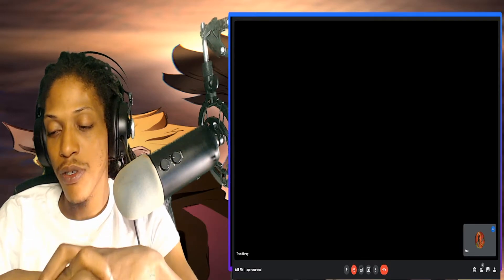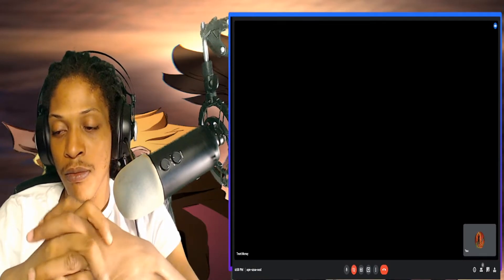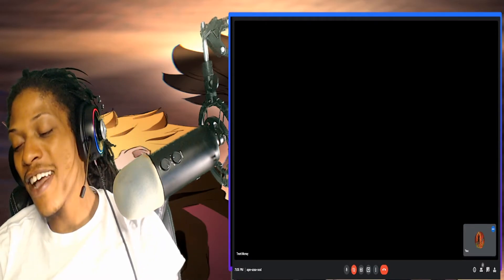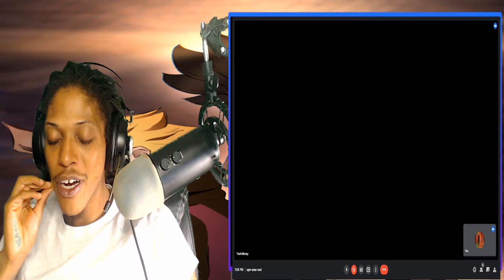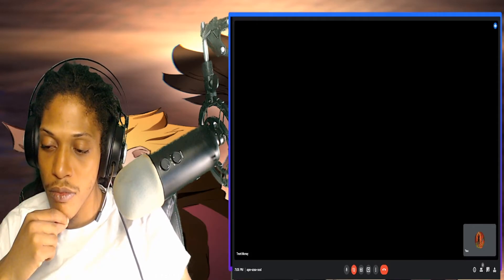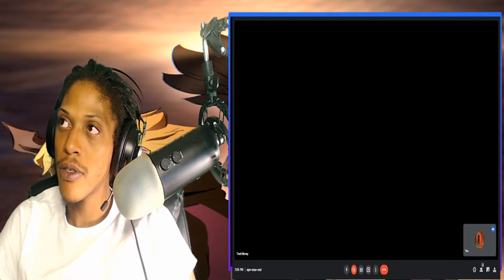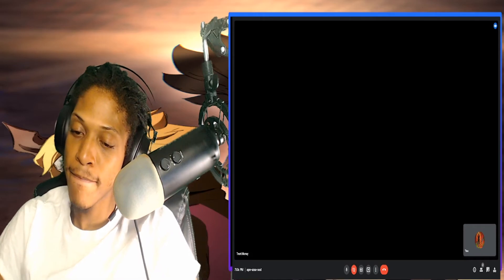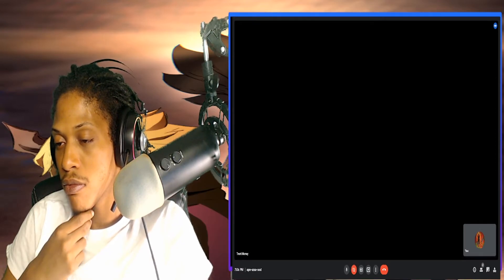SHOULD VEGETA LOSE THIS FIGHT?? FT Trent Monet | DRAGON BALL SUPER CHAPTER 74 DISCUSSION